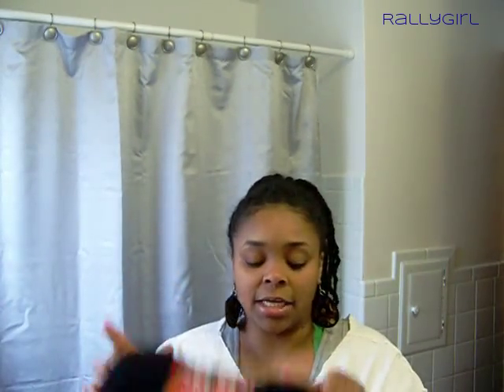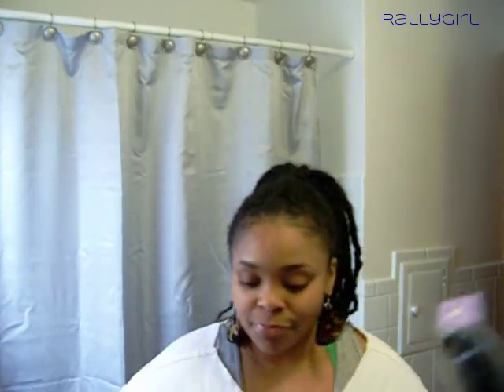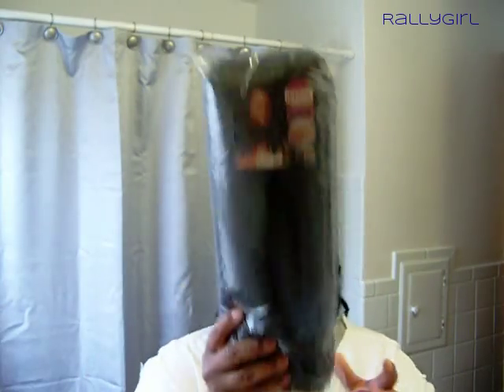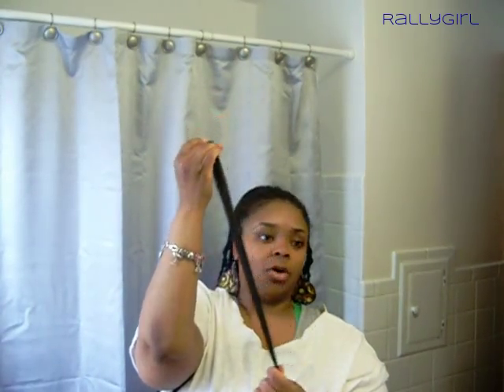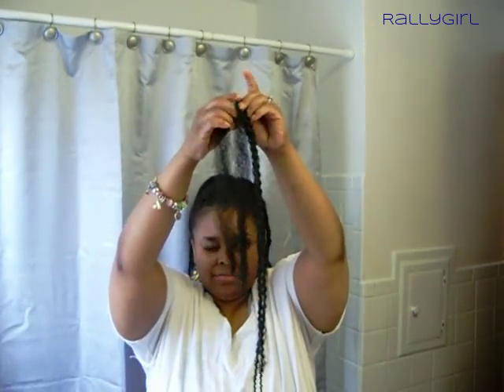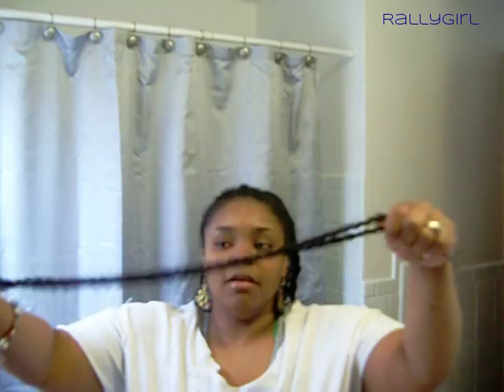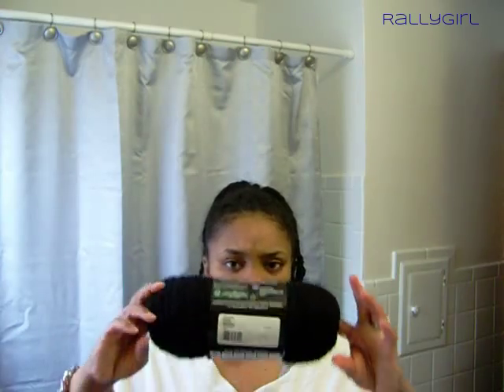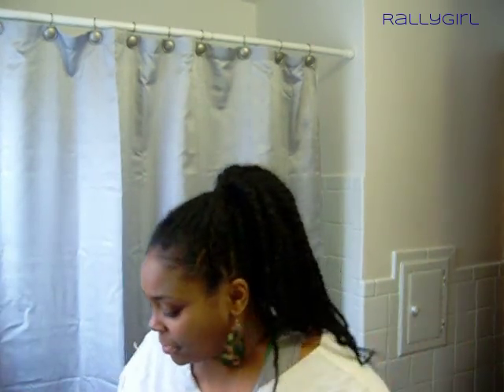Comparison: Finger Comber Havana Hair -vs- Acrylic Yarn -vs- Marley Braid - Review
I compare price, moisture retention, longevity, prep, and overall value of FingerComber Havana hair, Acrylic Yarn, & Marley Braid Hair.

*Previous Upload*

Rallygirl's Natural Hair Shopping List: